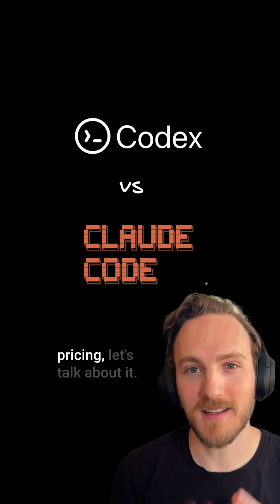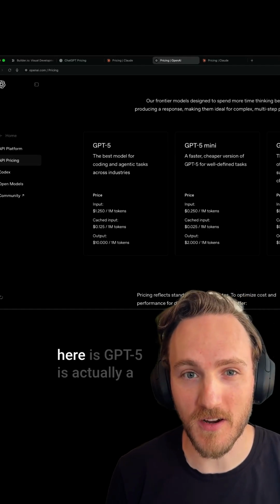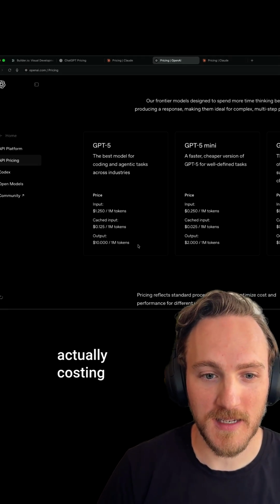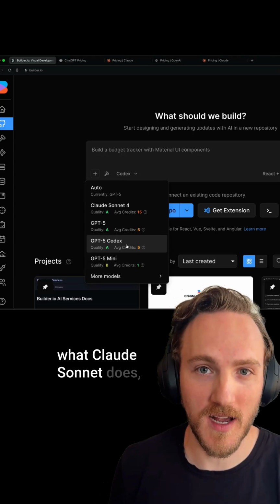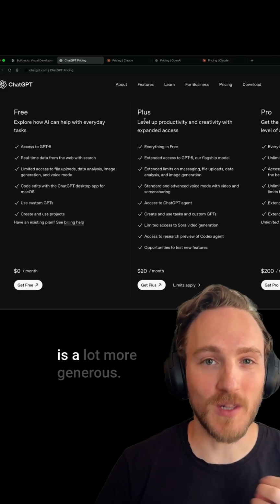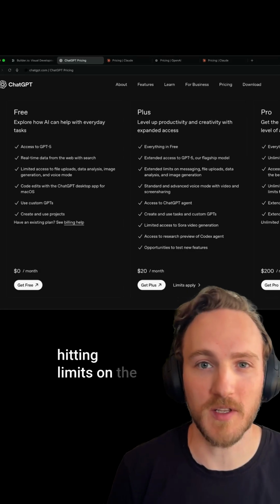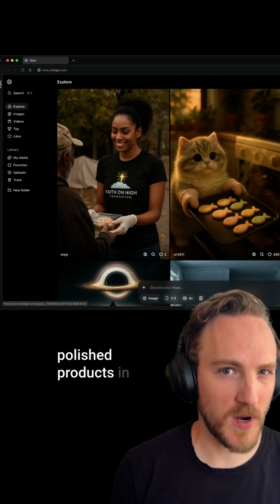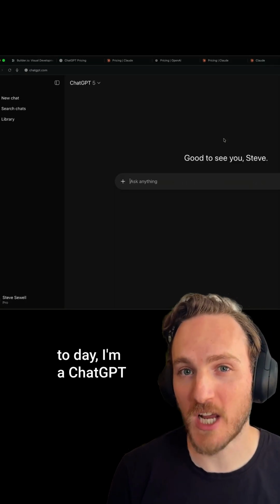Codex vs Claude Code pt 2: pricing